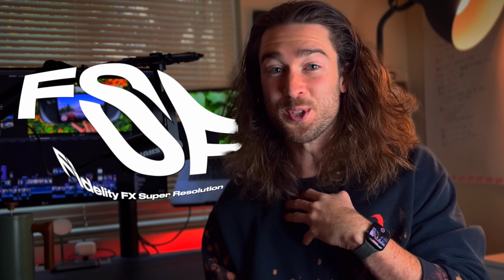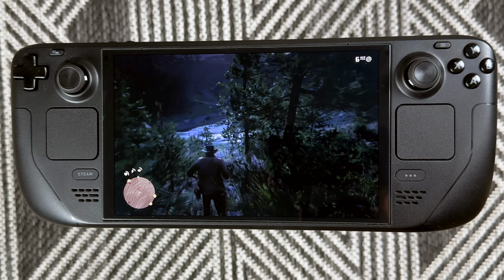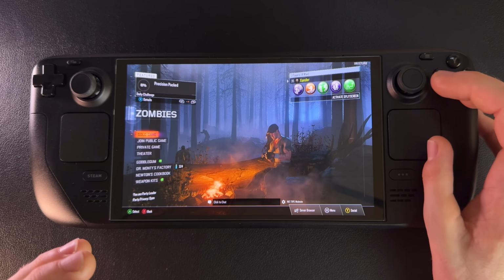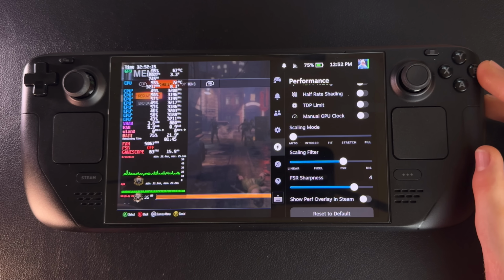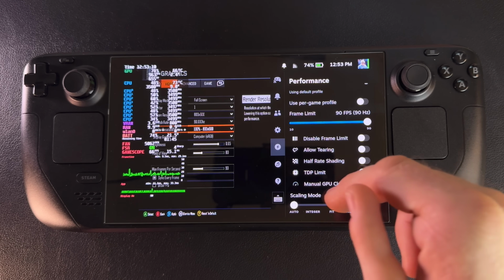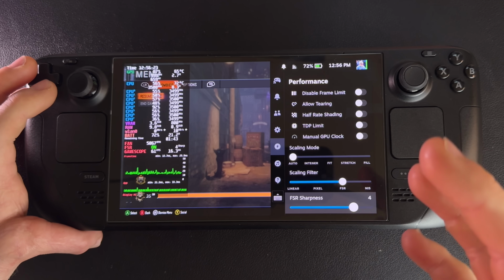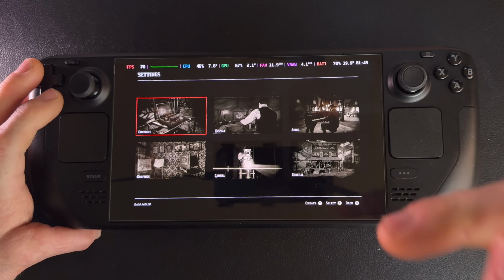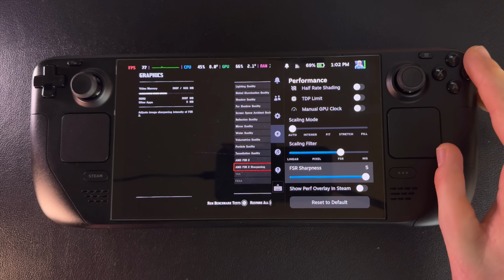How to use FSR on the Steam Deck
Check out tomtoc's G47 sling back here (save 20% during Black Friday):

🧠 Steam Deck SD Card:

🔋 Battery bank:

📺  My 4k monitor (works great with steam deck, has usb-c and power, one cable does everything):

👾 Usb-c dongle to hook up to TV/monitor/external drive/etc:

🔍Steam Deck Screen protector:

🔌 Long charging cable (usb-c to usb-c):

⚡️ 45w charging brick:

🎮 Controllers I use with steam deck:

📀 Internal storage m.2 nvme 2230:

🎹 Wireless keyboard (also works great with mac, can connect to mac and steam deck at the same time and switches with one button push)

🪑sit/stand desk: